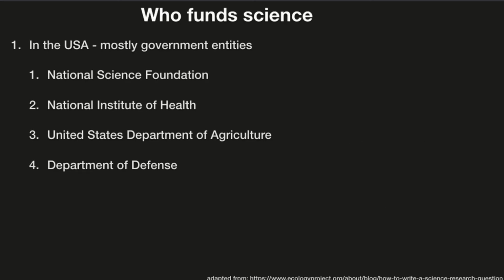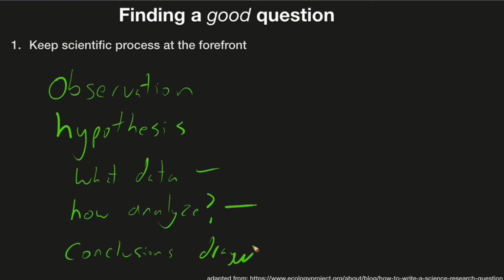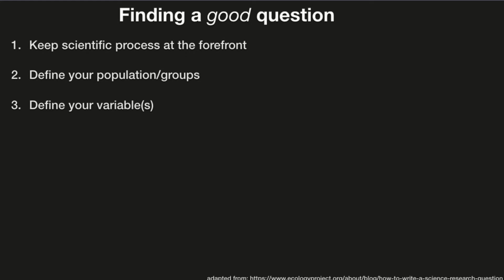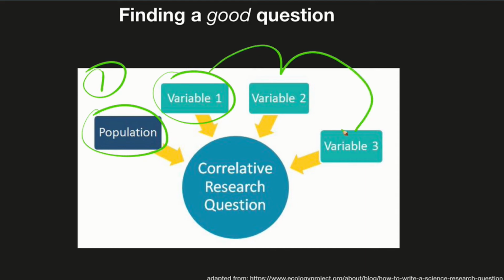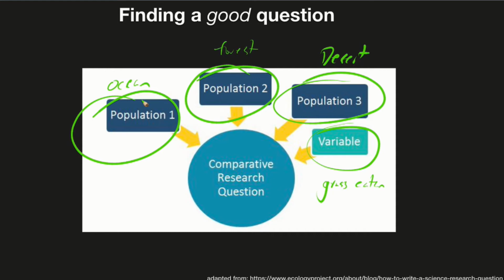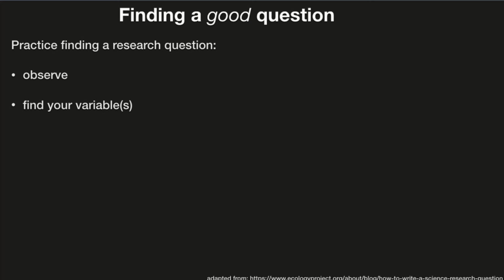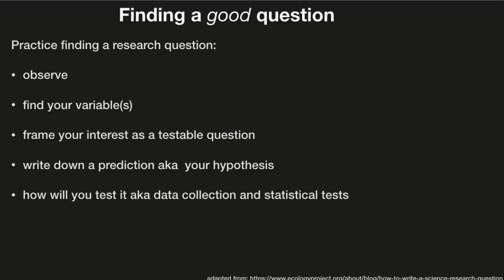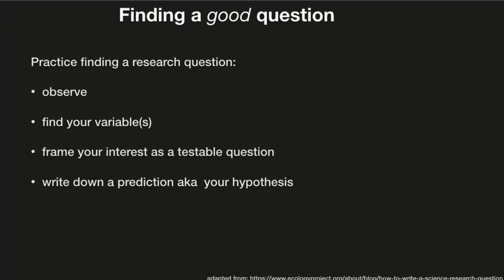Bio 100 week11.1 - Research questions